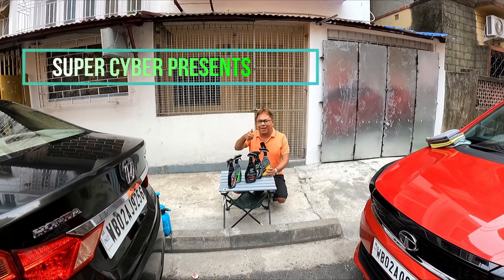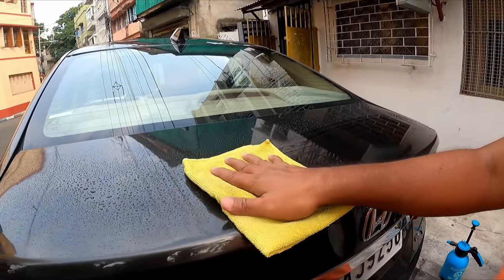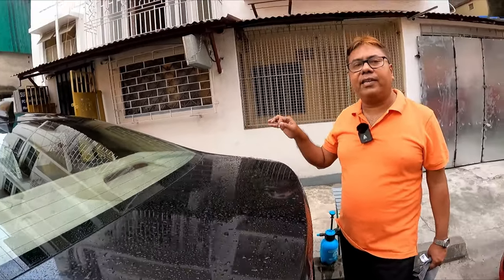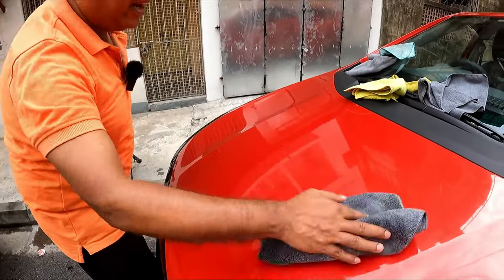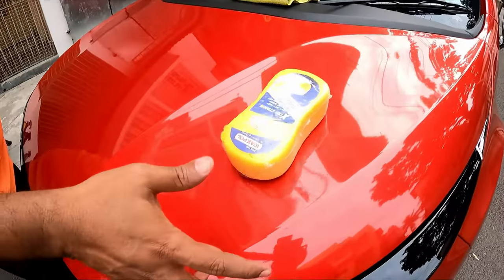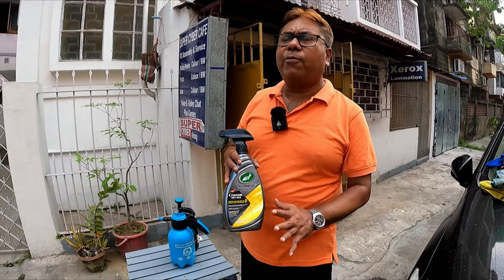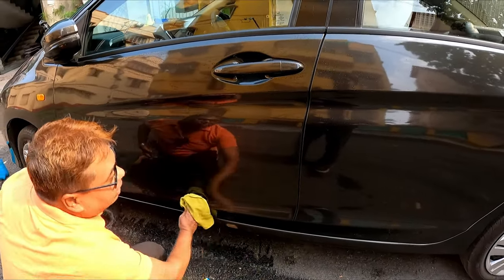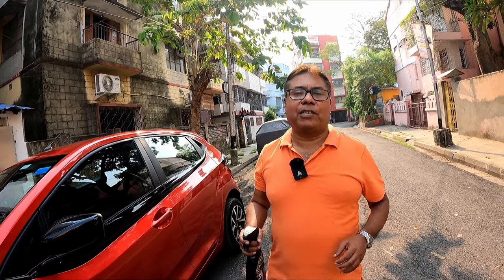My Most Preferred Turtle Wax Detailing Products Explained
My favourite Turtle Wax Products explained.
Turtle Wax Product Links:
*Ceramic Coating
*Graphene Coating
*Ceramic Wet Wax
*Ice Seal nShine
*Wet n Black Ultra Tyre Shine
*Micro Fibre Cloth
*Spray Pump
Turtle Wax Brand Review - All The Hybrid Solutions Detailing Products!,
turtle wax hybrid solutions ceramic spray coating pan the organizer
turtle wax hybrid ceramic coating
turtle wax hybrid solutions pro pure wash
bead maker vs turtle wax ceramic
ceramic wash and wax hybrid solutions
turtle wax graphene vs meguiars ceramic
turtle wax hybrid solutions ceramic spray coating on glass
turtle wax hybrid solutions 3-in-1 car ceramic detailer spray
turtle wax 3 in 1 hybrid solutions ceramic detailer
turtle wax hybrid solutions vs meguiars